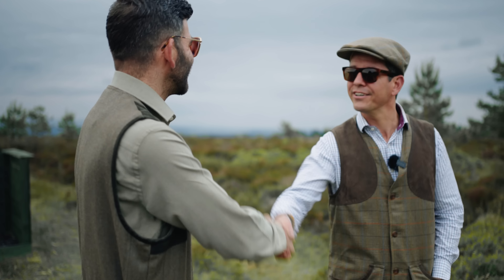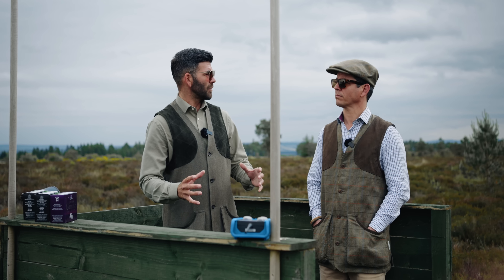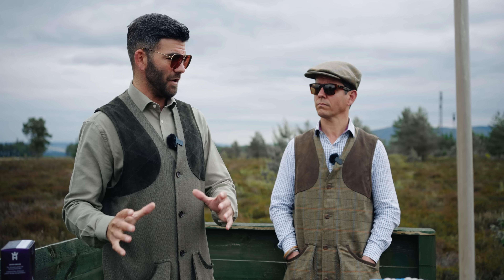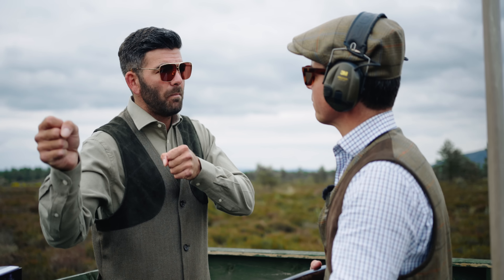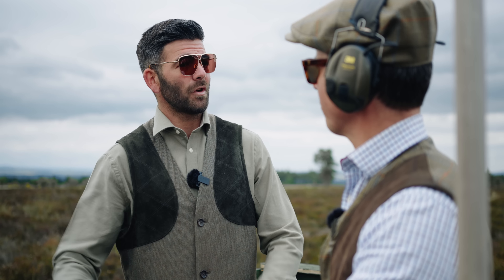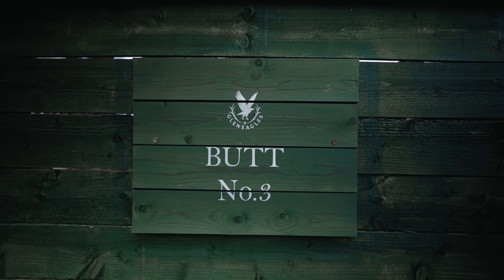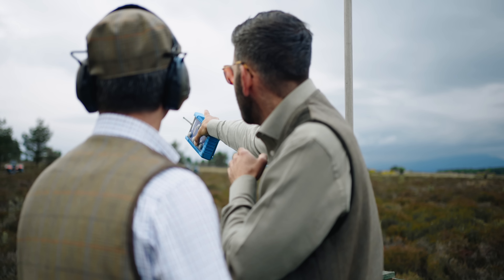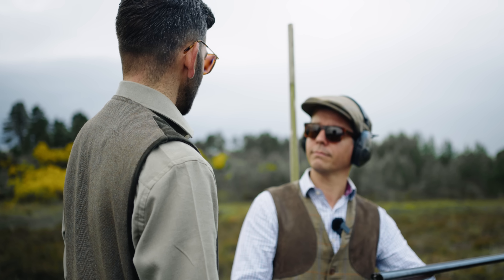Driven Grouse at Gleneagles with Ed Solomons | Schöffel Country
Ed Solomons and Yuri Janssen head up to Gleneagles’ natural moorland range to discuss the fundamental safety considerations of grouse shooting and how an experienced shot can shoot grouse more instinctively.

Schöffel Country
Designed and engineered around the same guiding principles upon which the Schöffel Country brand was built – namely quality, durability, attention to detail and, most importantly, technical performance in the field – we are confident that this product range will continue to do what we have always strived for: to enhance your experience in the field and, from now on, on the water, too.

For 28 years, we have prided ourselves at Schöffel Country for designing and manufacturing the finest game shooting and country clothing that money can buy. And over the years, we have repeatedly been asked by our customers to produce a range of fly fishing clothing to match the quality, design and standards that we set with the inception of the Ptarmigan Shooting Coat range in 1994. Well, 28 years on, we believe we have done just that.

As a specialist brand Schöffel Country focuses on the latest fabrics and techniques to produce superb clothing which is lightweight, technical, comfortable and specifically designed with the discerning country customer in mind.

Enjoy the fabric of the countryside.